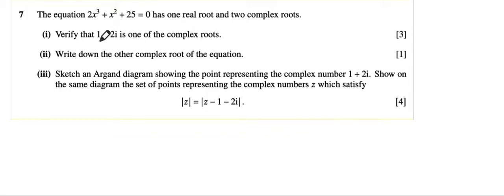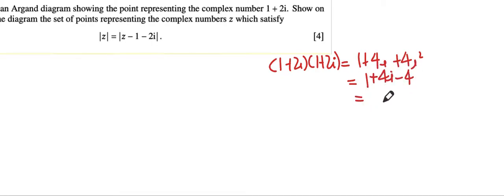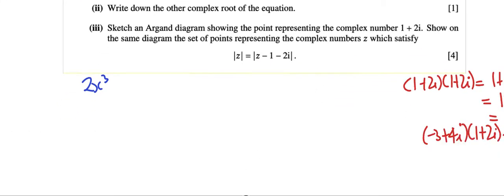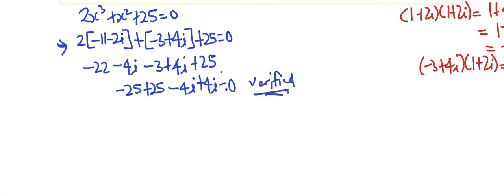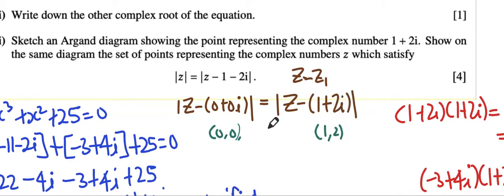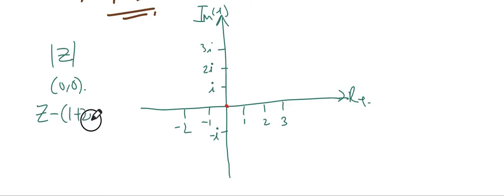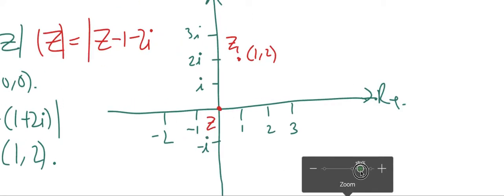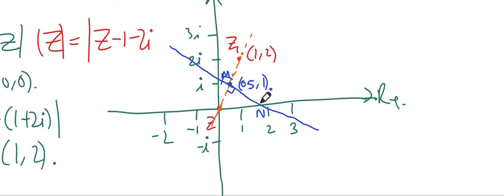Complex Number Exam Q11